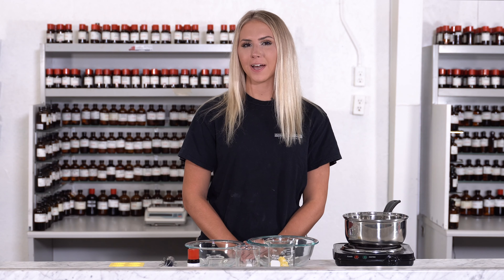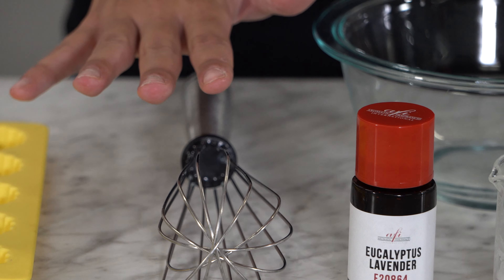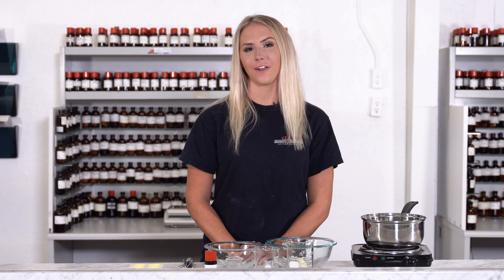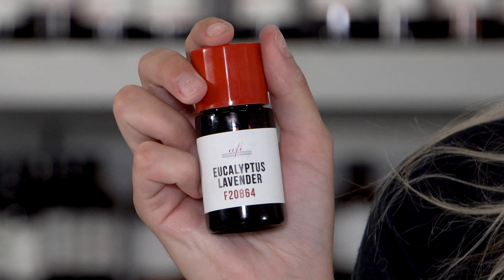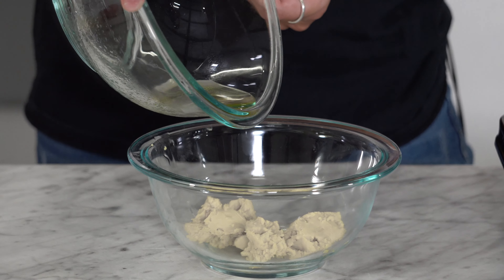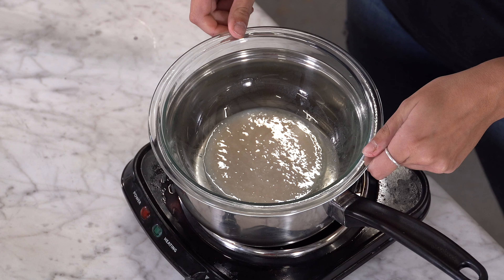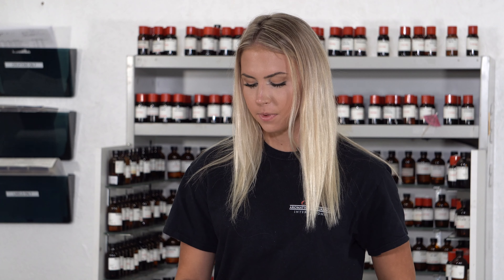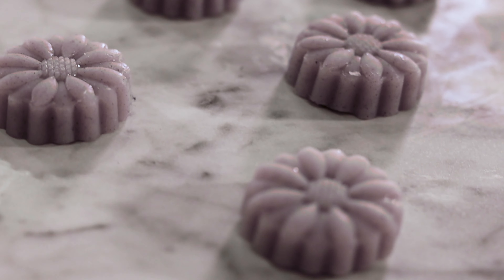How to make Bath Oil | AFI's DIYs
In this DIY, we go over how to make Bath Oils!
Fragrance: Eucalyptus Lavender by AFI
Intro: (00:00​​)
Things needed: (00:14​)
Making it: (00:49)
Finished product: (01:57)